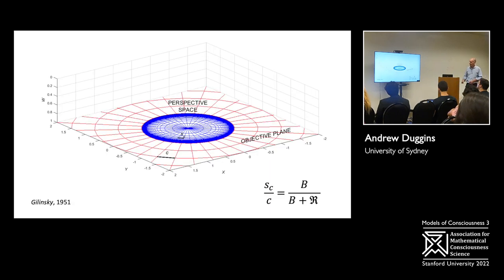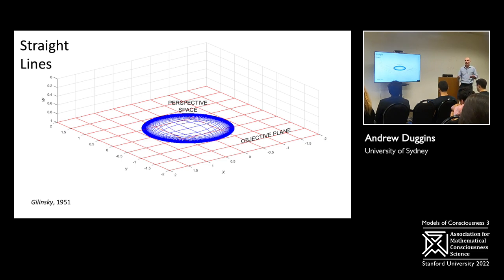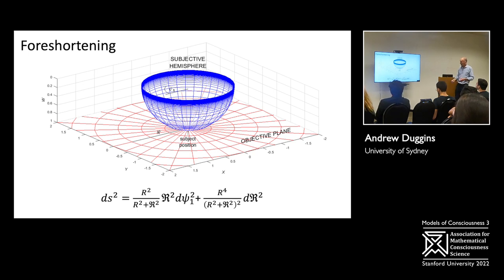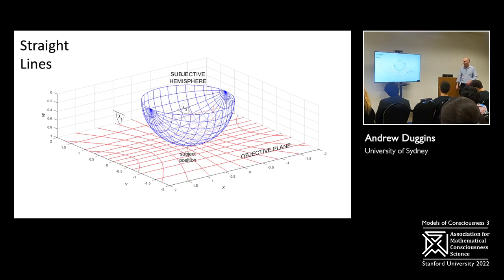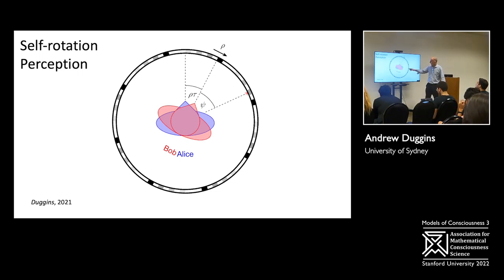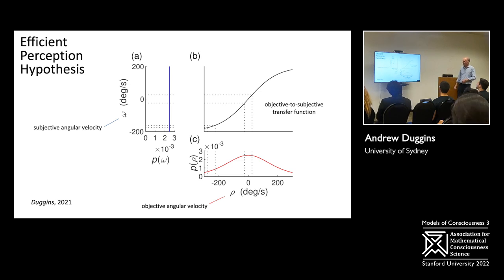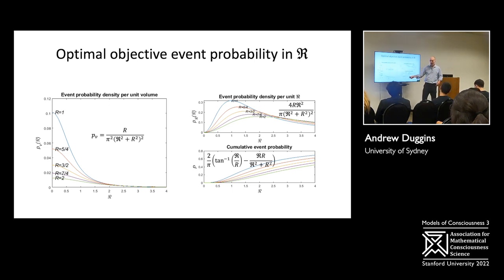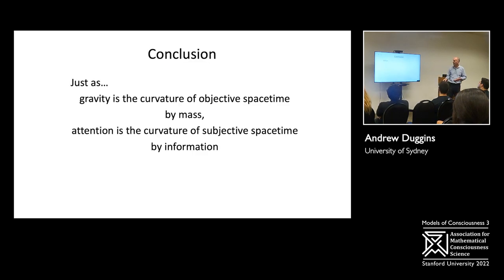Andrew Duggins - Gnomonic projection from objective flat 3-space to subjective hemi-3- sphere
Visual perception is characterized by a boundary, known as the celestial sphere, approaching which objects appear flattened, just as they are depicted near the horizon line on a perspective picture. Perhaps this reflects the inherent geometry of ‘subjective space’. A flat subjective space governed by the rules of graphical perspective foreshortens depth while preserving visual angle, but fails to explain veridical straight line experience. Here I propose a primitive subjective space of isotropic, homogenous, positive curvature: half of the 3D surface of a 4-ball. Objective flat 3-space is tangent to this hemi-3-sphere at the subject position. The transformation from objective flat 3-space is a gnomonic projection, along lines through the center of the hemi-3-sphere. As in the perspective model, the projection preserves visual angle, and foreshortens objective distance, mapping infinite objects to the 2D equator of the hemi-3- sphere. It maps objective straight lines to geodesics through this uniformly curved subjective space. Hypothetically, this primitive geometry of subjective space may be distorted by attention or experience. Even then, the gnomonic projection would remain an immutable objective-to-subjective transfer function. Geodesics through a distorted subjective space would still be perceived as straight, but would no longer map to objective straight lines.